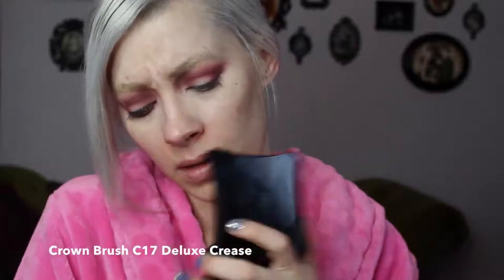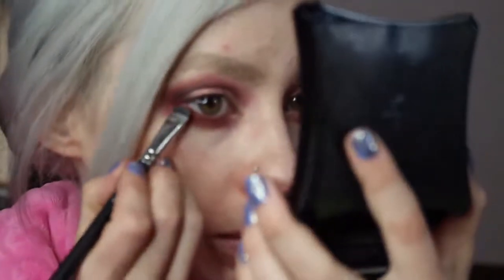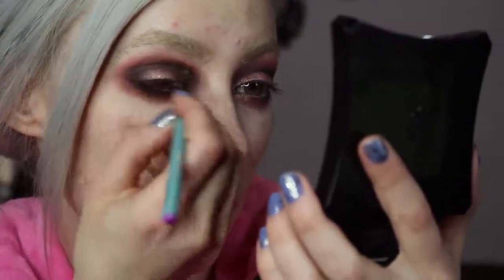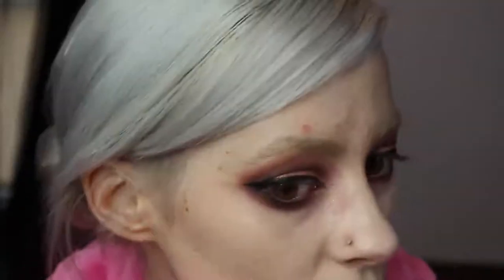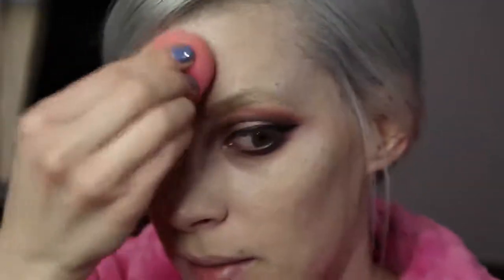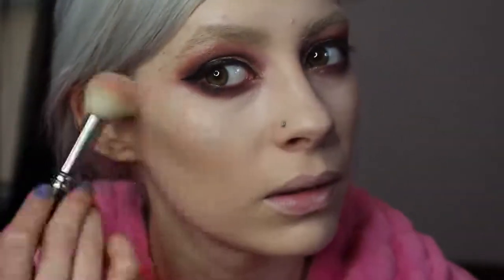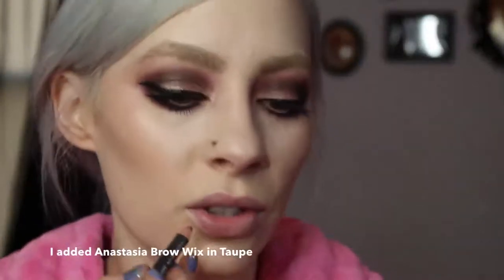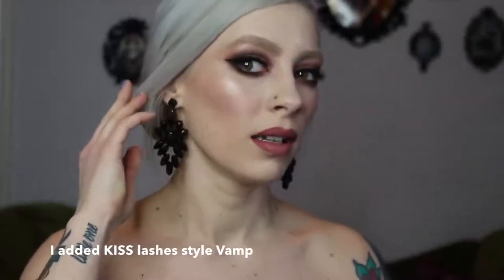Get Ready with Me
Makeup Details-
Face- Illamasqua Hydra Veil
Georgio Armani Luminous Silk Shade 3
Charlotte Tilbury Concealer Shade 1
Eyes- Too Faced Shadow Insurance Primer
Makeup Geek shadows in Bitten, Cocoa Bear, Corrupt, Grand Stand, In the Spotlight.
Lashes Kiss in Style Vamp
Cheeks- Illamasqua Sculpting Duo
MAC Cream Blush Brit Wit
Lips- MAC Dervish pencil
Brows- Anastasia Brow Wiz in Taupe